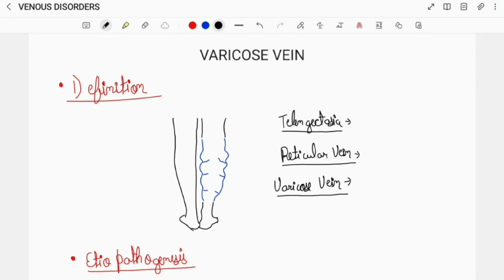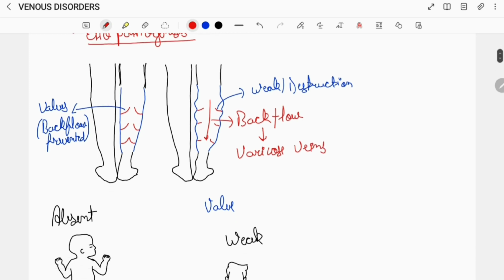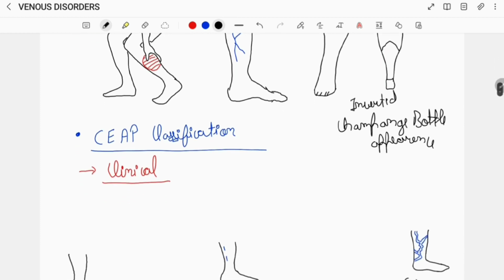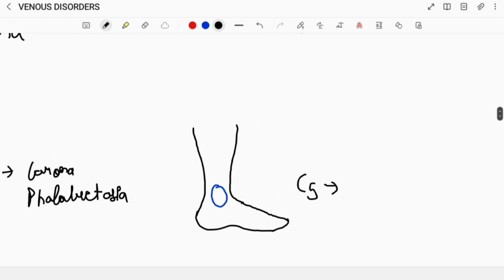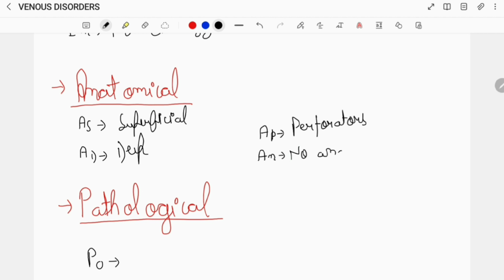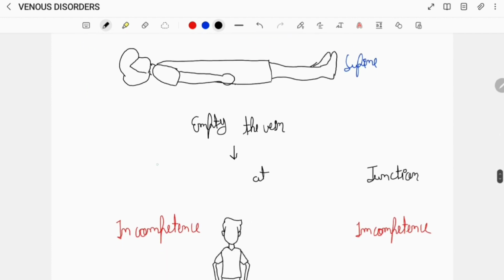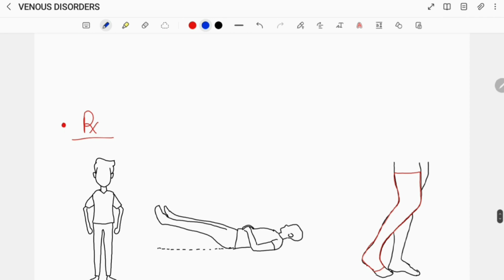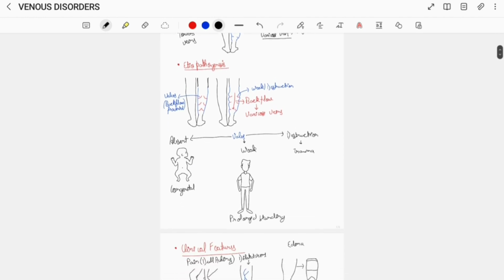VENOUS DISORDERS | PART 1 | VARICOSE VEIN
Hey everyone i have divided the topic of venous disorders in various parts This is the 1st Part where i have discussed the topic of VARICOSE VEIN in brief in this video and  have tried to make it easy to understand.